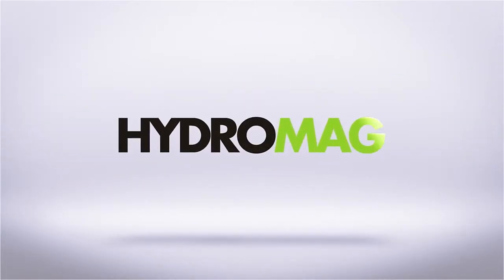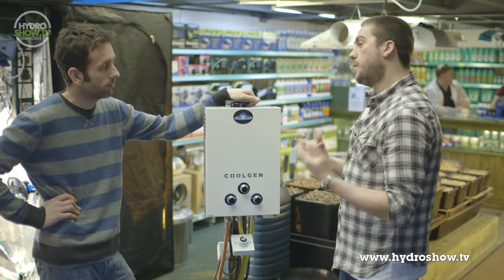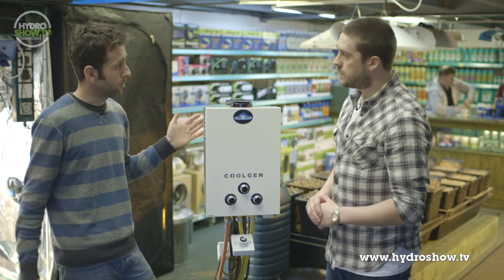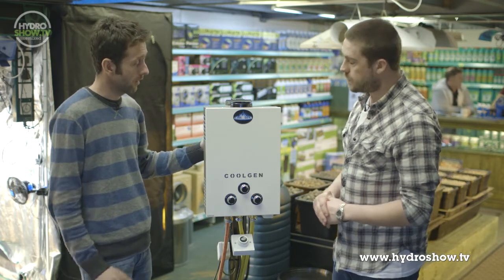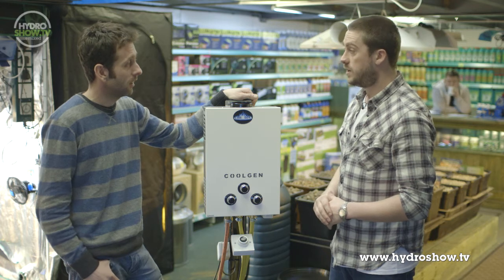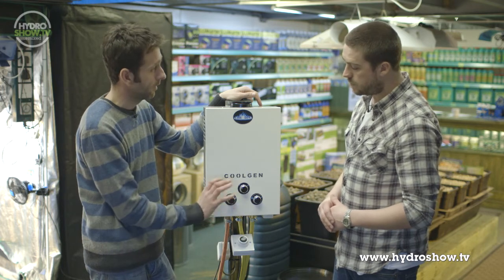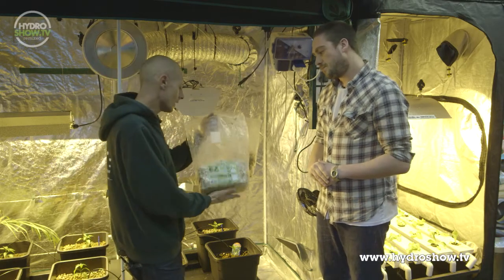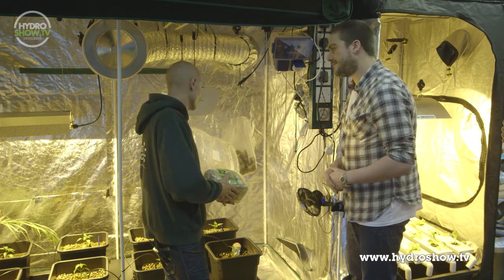Co2 Production - Carbon dioxide in the Hydroponic Growroom #35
As seen on Hydroshow TV SE1.1 - EP2

As we all know, plants breathe CO2. In order for successful photosynthesis, and abundance of Carbon Dioxide is essential. There are many ways of adding extra CO2 in to the grow room, other than just bringing fresh air in to your grow room, you can actually buy lots of products which add C02 in to the hydroponic growroom environment. In thyis video we show you two ways...

By burning propane gas, you naturally create CO2. The issue with this is that you often create extra heat, and with this in mind, The Coolgen feature din this video uses a unique water cooling process which draws any unwanted heat away from the rooms atmosphere.

Additionally, now available on the market are bags containing mycelial mass (or mushrooms!). Through a natural process, the mycelial mass bags create CO2 which is slowly released in to the room.